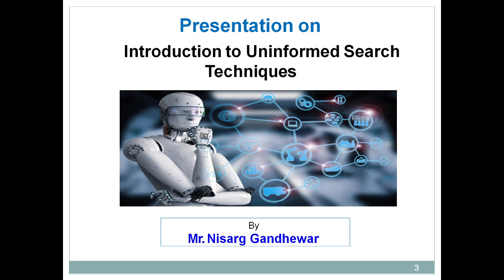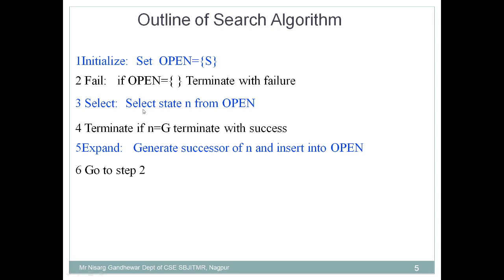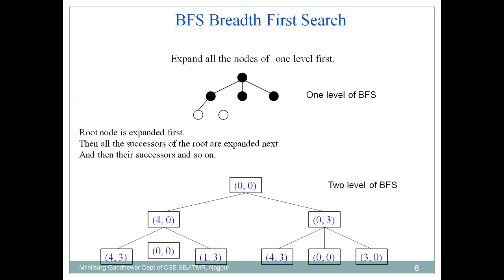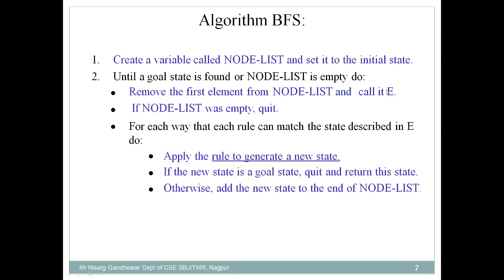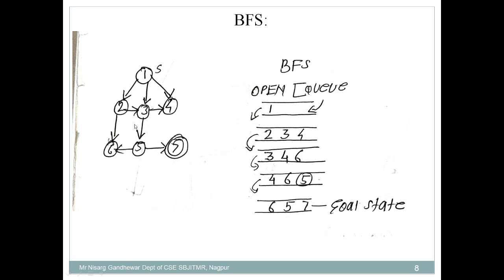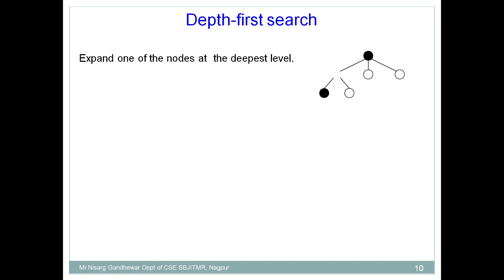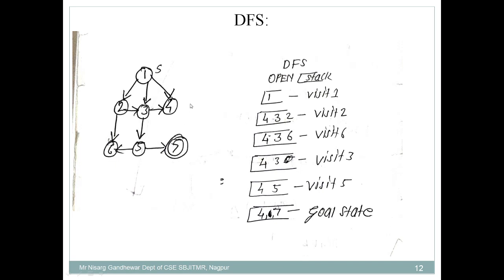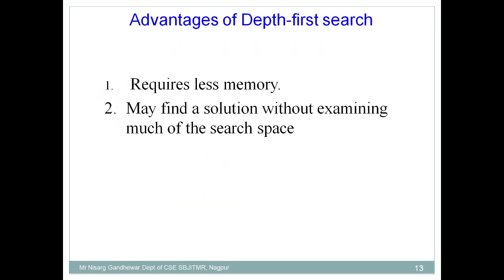A7 Introduction to Uninformed Search Techniques in AI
It describe Uninformed Search Techniques in AI like BFS and DFS with example.